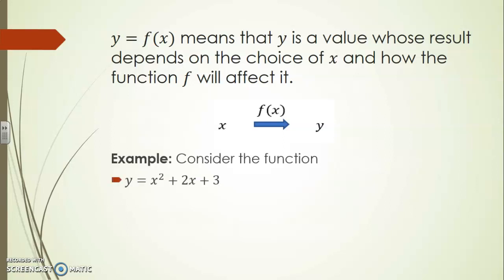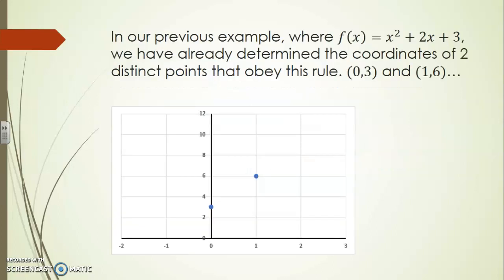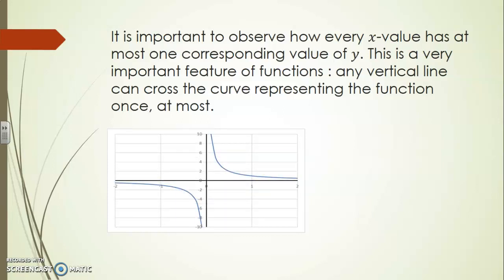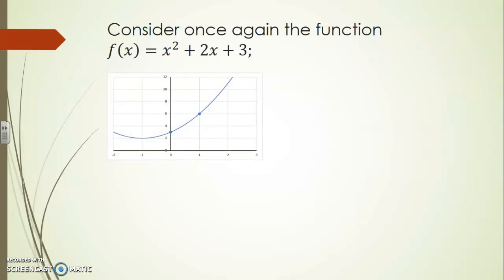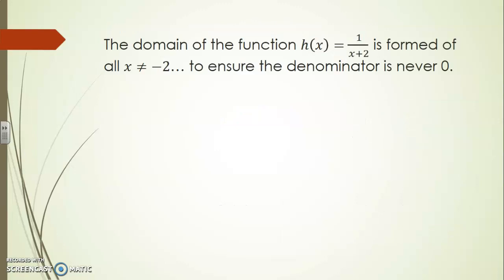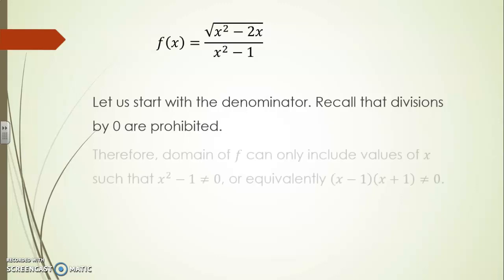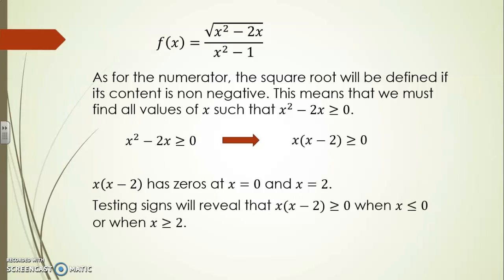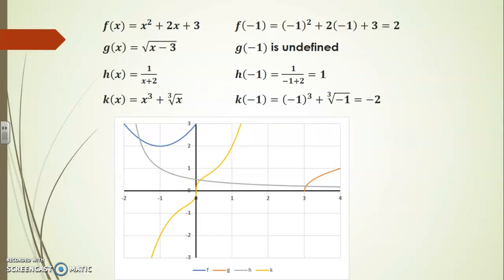Functions and functional notation